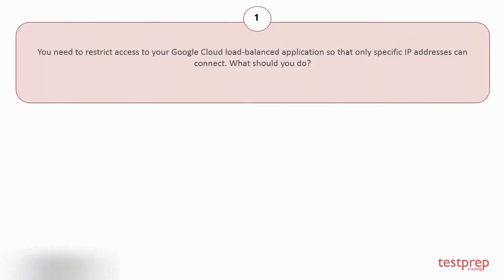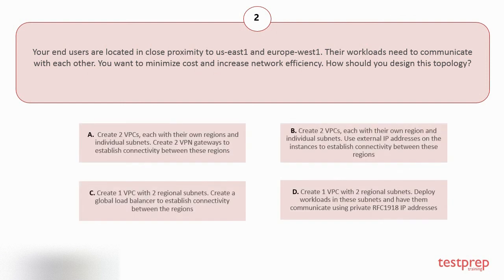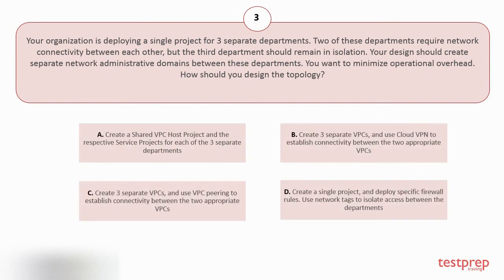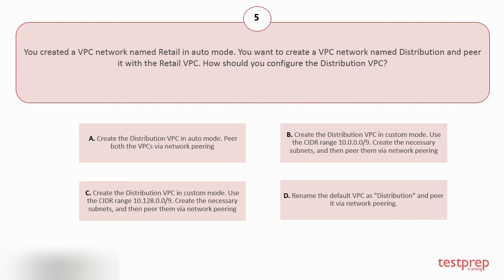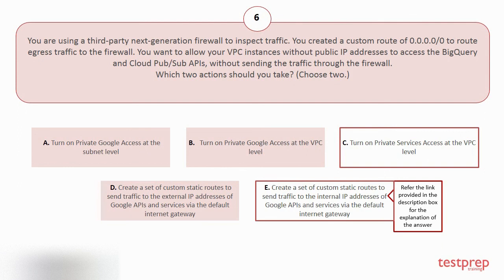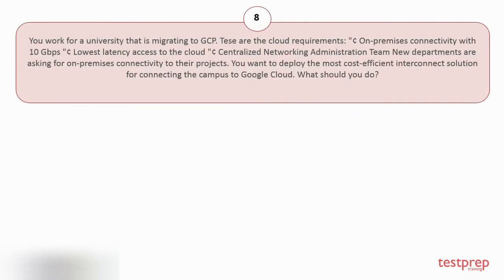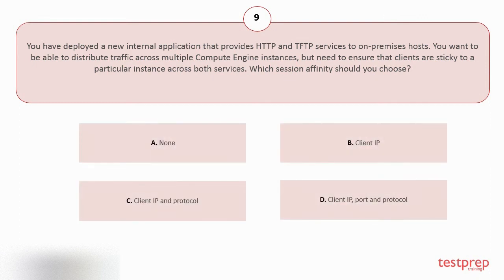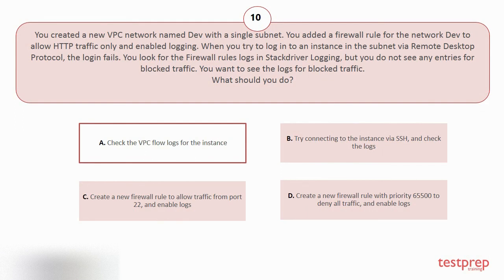Google Professional Cloud Network Engineer (GCP) Practice Questions